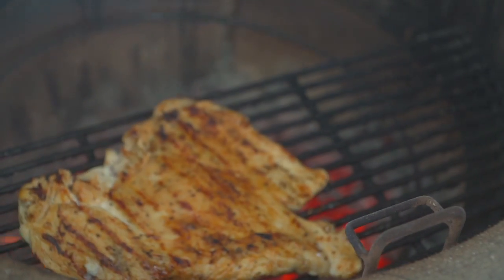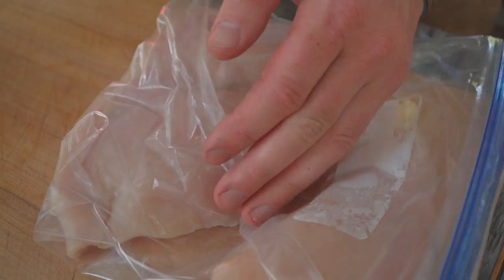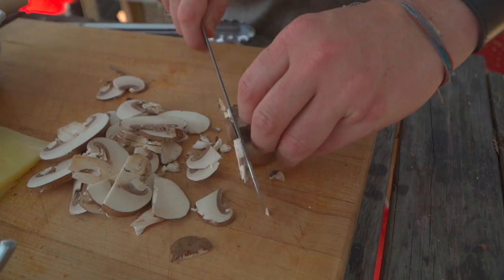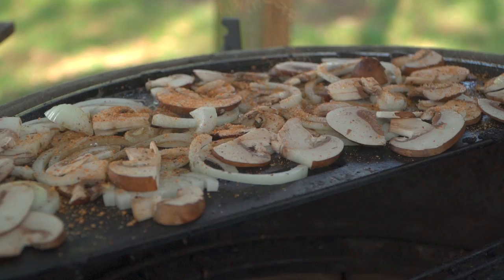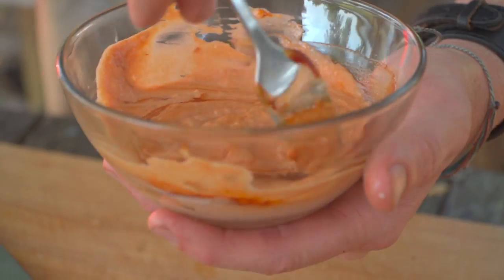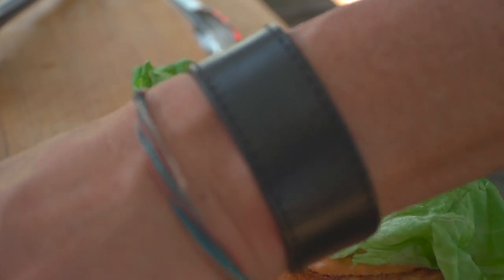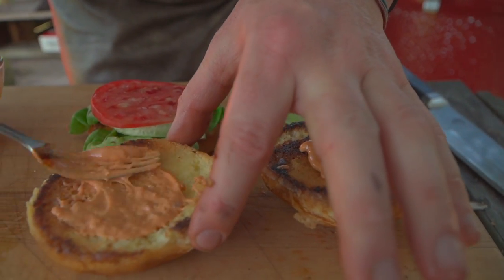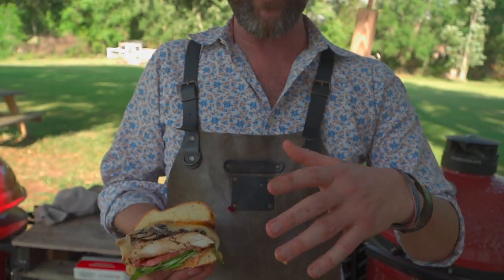Mushroom Swiss Chicken Sandwich | Chef Eric Recipe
Whether it’s Mother’s Day or any given Tuesday, the women in my life continue to be correct! This Mushroom Swiss Chicken Sandwich is no exception. Have fun, enjoy, and cook this one for all the special moms in your life!

Mushroom Swiss Chicken sandwich

8 oz Chicken Breast (4 oz for each sandwich)
2 tsp Lime Juice
1 Tbsp Lane's BBQ Chili Lime Rub
2 Tsp Olive Oil
5 Cremini Mushrooms, sliced thin
½ Yellow Onion, sliced thin
2 Slices Tomato, sandwich sized and seasoned
2 Brioche Buns
6 Slices Swiss Cheese (3 per sandwich)
4 Leaves Bibb Lettuce

Not So Secret Sauce
1 Tbsp Chipotle In Adobo Sauce
4 Tbsp Thousand Island Dressing

Instructions
1. Stabilize your grill at 375 to 425F. (Today I have chosen to place a cast iron griddle on one side at the highest setting and a grill grate on the other side at the lowest setting. This makes the grill extremely versatile for searing, toasting, and caramelizing.)
2. As the grill is coming to temperature, place the chicken in a Ziplock bag or between plastic wrap and pound the chicken breast to an even ¼ to ½ inch thickness. This will help create even cooking as well as tenderize the chicken.
3. Season the chicken with the fresh lime juice, olive oil and Chili Lime Rub. Reserve in the Ziplock bag until ready to grill.
4. Place a bit of oil on the cast iron griddle and begin to caramelize the mushrooms and onions. Move often for even caramelization. Slightly oil the inside of the brioche buns and toast them off on the cast iron griddle as well.
5. Place the pounded and marinated chicken breast on the open grill grate and cook for 1½ minutes on each side. Flip and continue to cook unit the chicken has reached an internal temp of 165F. Continue to agitate the mushrooms and onions.
6. Begin to build the sandwiches. Remove the buns from the cast iron. Paint sauce on the top and bottom buns. Place 2 pieces of bibb lettuce on top of the sauced bottom then top with a slice of seasoned tomato.
7. Once the chicken breast has reached 165F, slice it into 2 even sized pieces and top each piece with the caramelized mushroom and onion mixture. Immediately top each both with 3 slices of swiss and close the dome to melt the cheese and lock in the natural lump charcoal flavor. After 45 seconds, transfer the chicken mushroom swiss stacks to the sandwich by placing them atop the tomato and place to top of bun on. Enjoy!!!